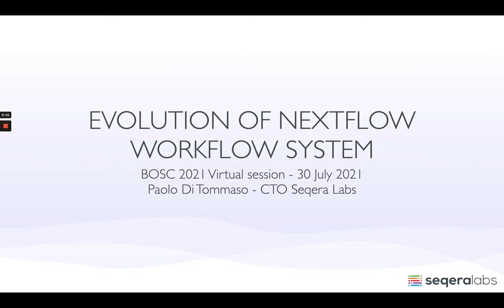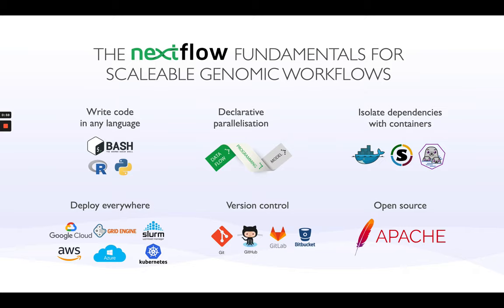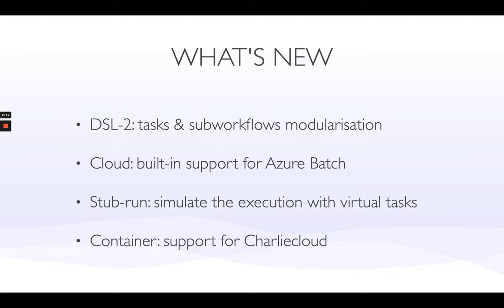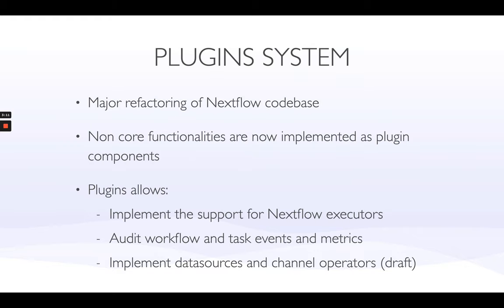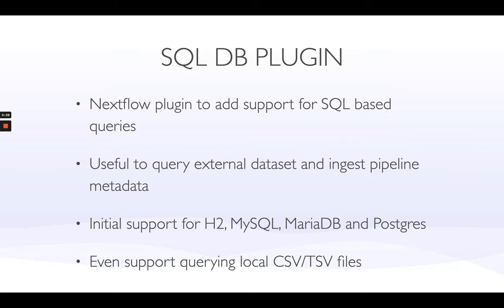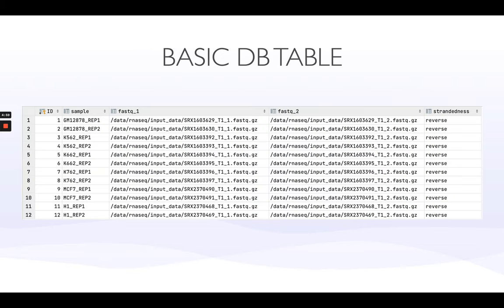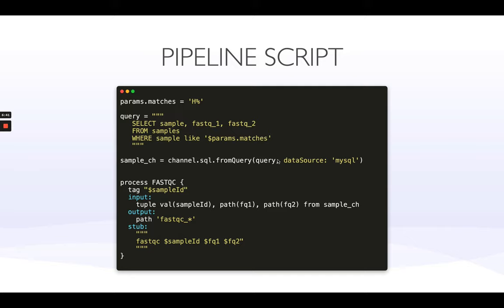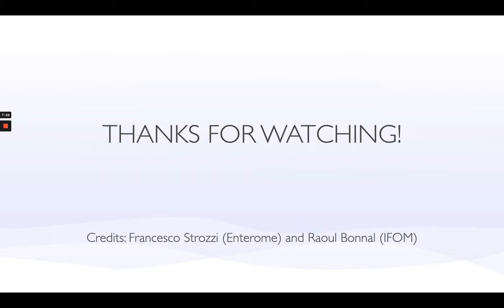BOSC2021 S5c Paolo di Tommaso Evolution of the Nextflow workflow management system